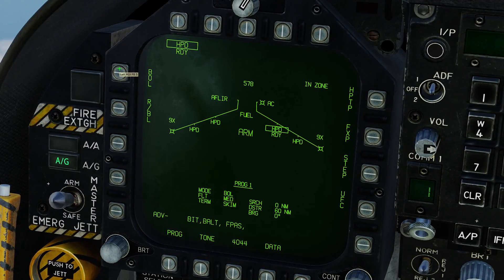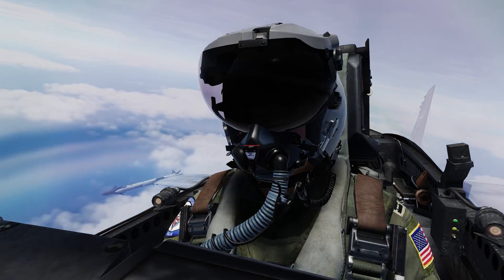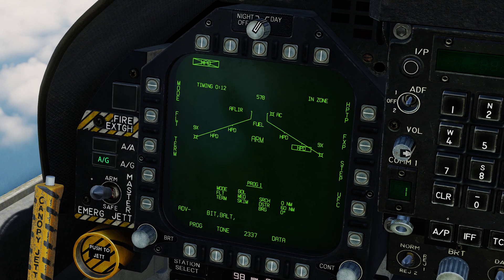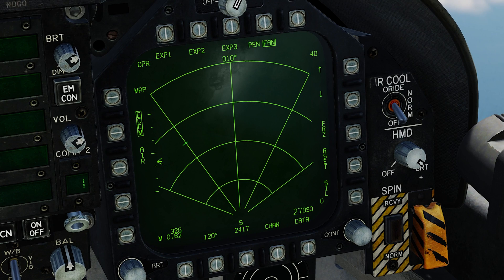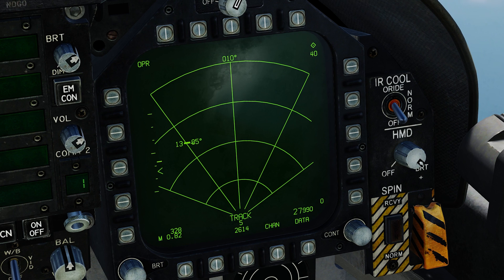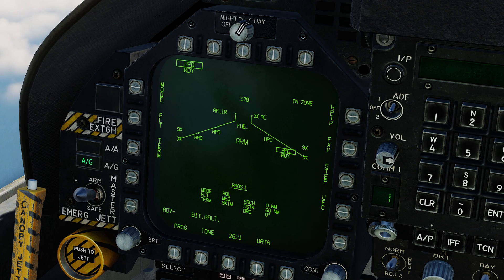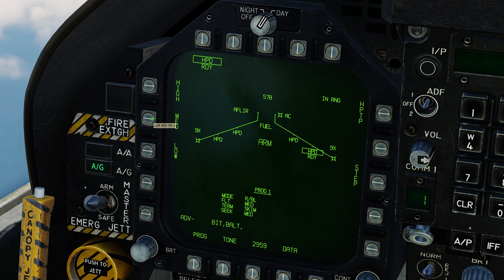Crush Enemy Ships with the Harpoon Missile in the DCS F-18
Learn how to master the Harpoon missile in DCS World with this DCS F-18 Harpoon tutorial. In this video, we break down everything from setting up the DCS Harpoon sea radar to launching an effective Harpoon strike in DCS F/A-18 Hornet missions. Whether you're looking for a DCS Harpoon guide, understanding DCS F-18 Harpoon R/BL mode, or maximizing DCS F-18 Harpoon range, this tutorial covers it all. Watch step-by-step instructions on using the DCS Hornet Harpoon radar mode to locate and engage naval targets efficiently. If you're looking for the best F-18 DCS tutorial on deploying the Harpoon missile, this is the video for you. Click play now and become a pro at DCS F-18 Harpoon strikes!

Chapters:
00:00 Intro
01:30 Initial Setup
02:11 SEA Radar
03:15 Using the TGP
03:53 SEA Radar on Enemy Ship
04:43 Harpoon Setup
07:25 Harpoons Away!
08:18 TACVIEW
08:46 Outro

Support me and join!

Current Specs

CPU: Intel® Core™ Processor i9-11900KF
MOBO: ASUS ROG MAXIMUS XIII HERO Z590 ATX
CPU Cooler: Phanteks Glacier One 360MP Liquid Cooling
Video Card 1: MSI Nvidia RTX 4090
HD: 1TB WD BLACK SN850 PCIe 4.0 NVMe M.2 SSD
HD2: Samsung 970 2TB M.2
HD3: Samsung 512 GB SSD
HD4: WD 4TB 7200 RPM HD
RAM: G.Skill 64GB (16GBx4) DDR4/3200MHz
HOTAS: Warthog HOTAS
TrackIR 5 with Proclip
MFG Crosswind Rudder Pedals
GoXLR with Shure SM7B Microphone

Hey pilots!  Tricker here and I want to welcome you to my channel on combat aviation.  I’m a real world pilot in the Airbus 319/320/321 series and I enjoy DCS World, Falcon BMS, Falcon 4.0, IL-2 Sturmovik, X-plane 11, and Microsoft Flight Simulator 2020.

If you want to fly WWII aircraft over Normandy and the English Channel, then DCS World WWII is for you and they have plenty of aircraft to choose from such as the BF-109, FW-190, Spitfire, P-47 Thunderbolt, and P-51 Mustang.  If you enjoy modern aerial combat then you want to focus more on DCS World products such as the F-16, A-10C Warthog, AH-64D Apache, F-15, F-14, JF-17, SU-27, Mirage, Mig-29, F-18 Hornet, Mi-8, Mi-24 Hind, Uh-1 Huey, Ka-50, F-5, Mig-21, AV-8b Harrier, and the F-4 Phantom.  Some of the mods that are out there for DCS World are  the F-22 Raptor, SU-57, A-4 Skyhawk, Rafale, and Gripen.

I enjoy other games such as Total War, Battlefield, War Thunder, Escape from Tarkov, as well as Squad.